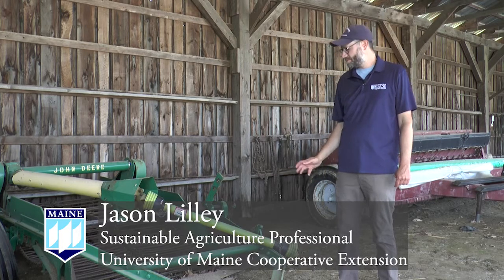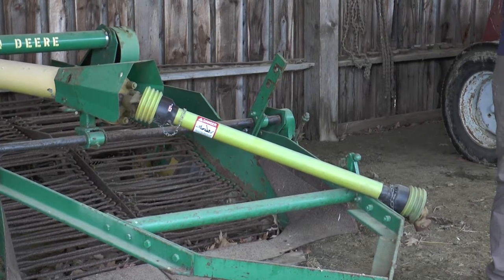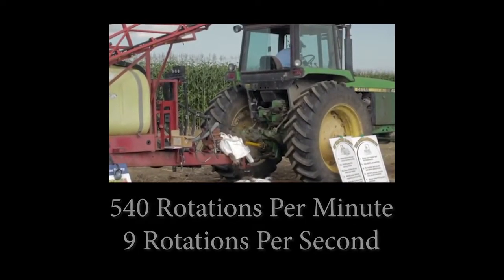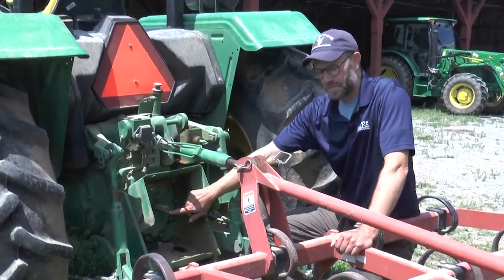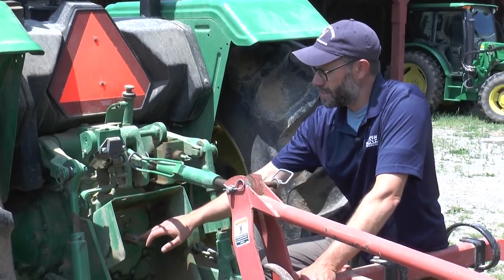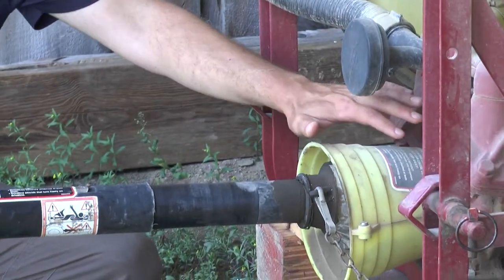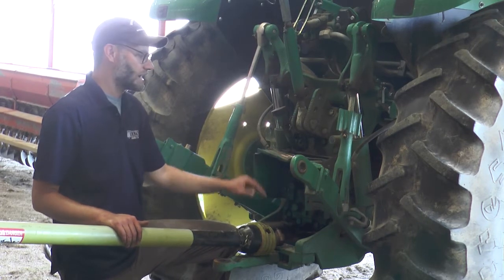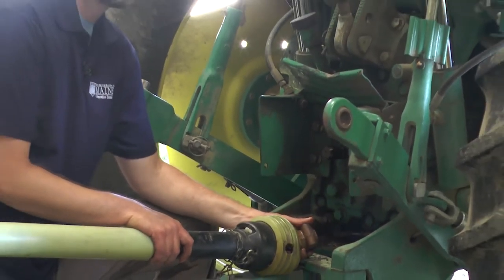UMaine Extension Tractor Safety: Tractor Power Take-off Safety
University of Maine Cooperative Extension sustainable agriculture professional Jason Lilley discusses and demonstrates tractor power take-off safety. Find more information on our farm safety